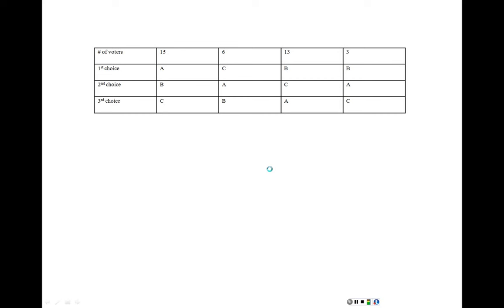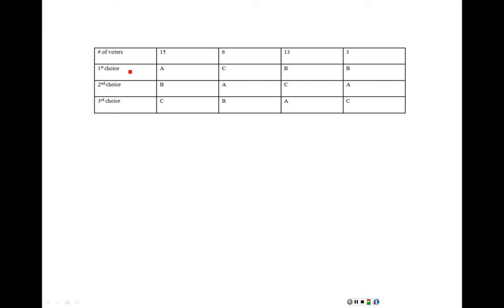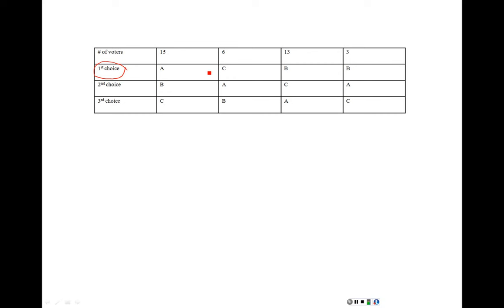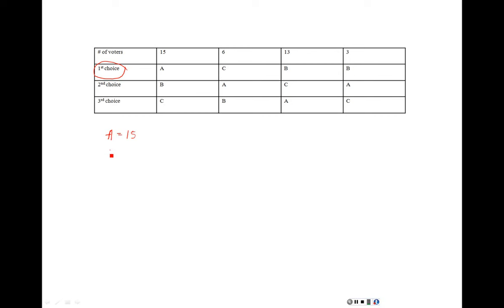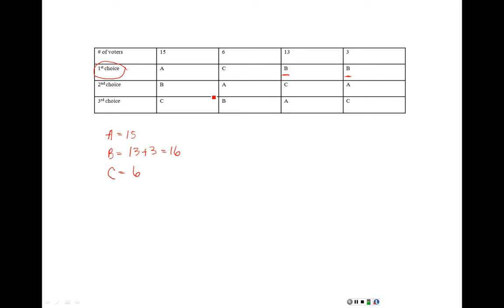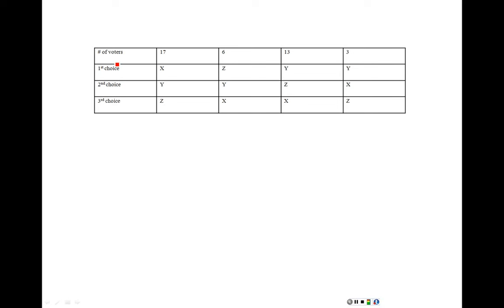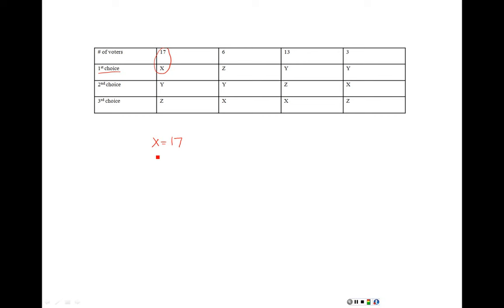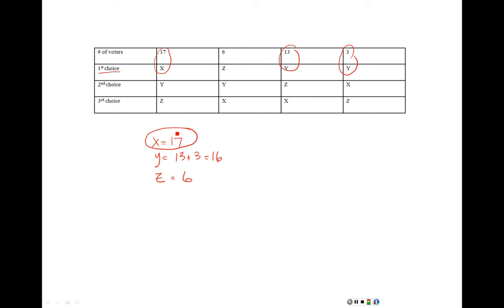Finding a Winner Using the Plurality Method